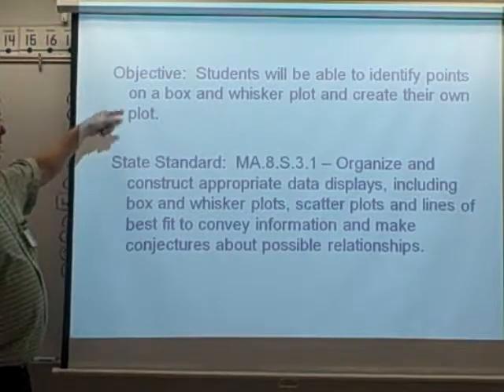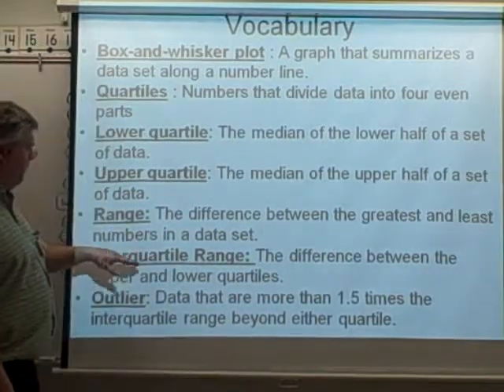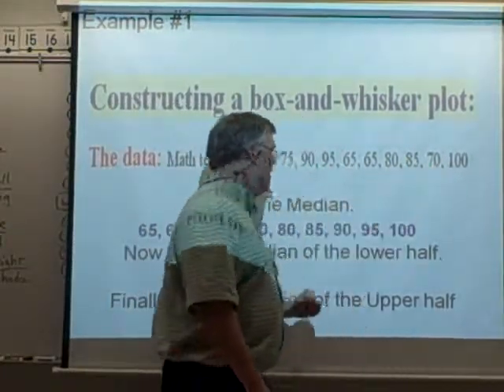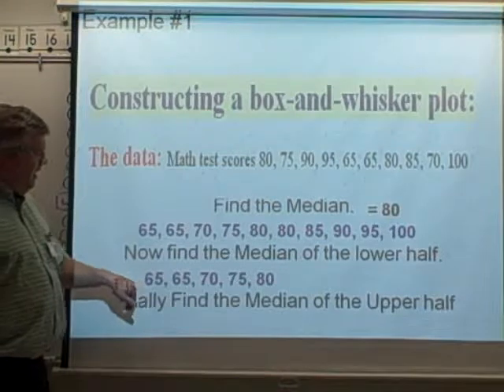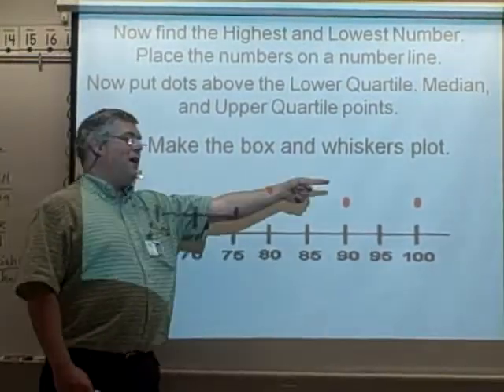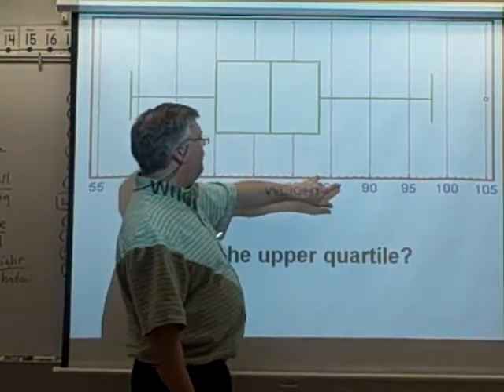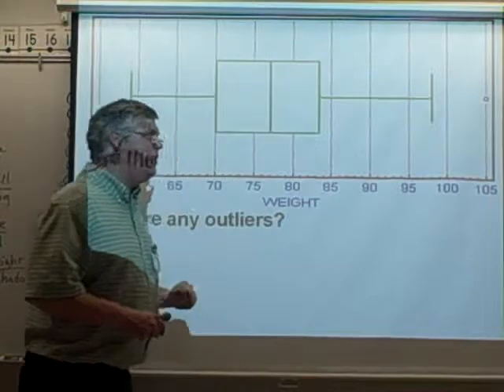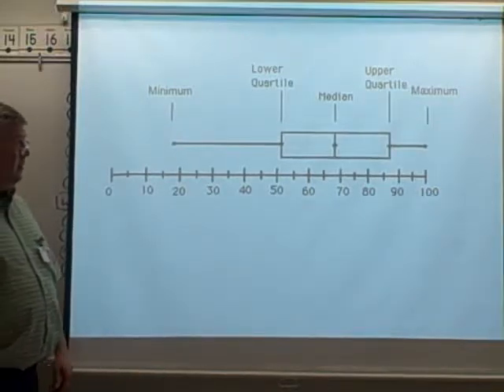Box and Whisker Plots Part 1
How to create and read a box and whisker plot.  The volume is a little low on this video.  You may need to crank the volume.